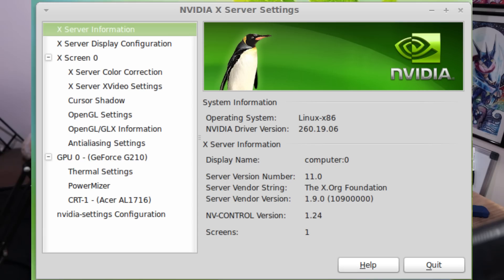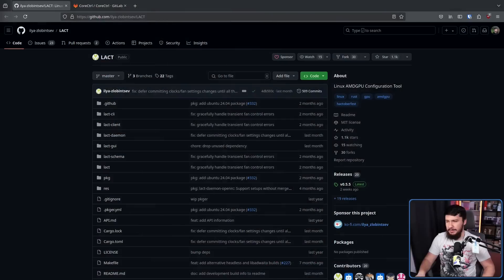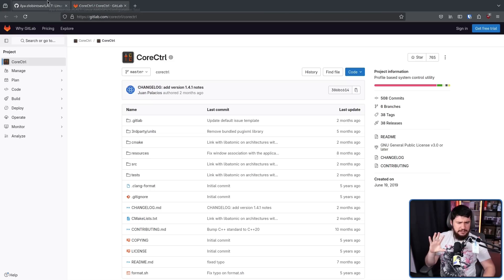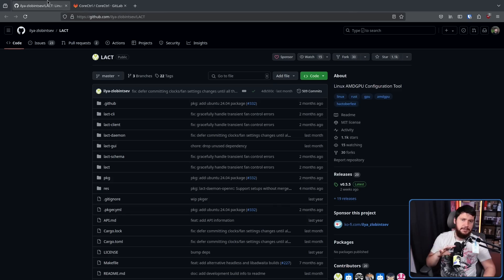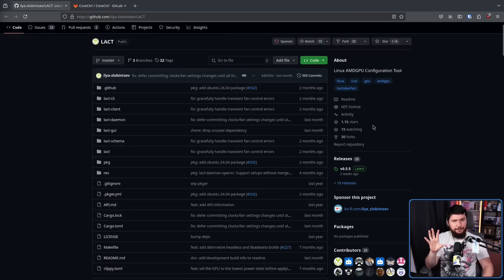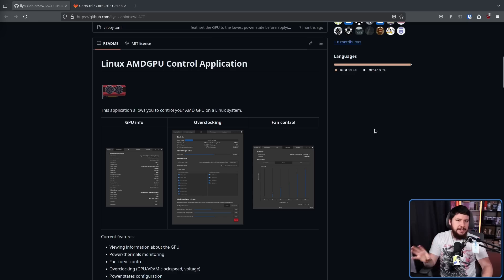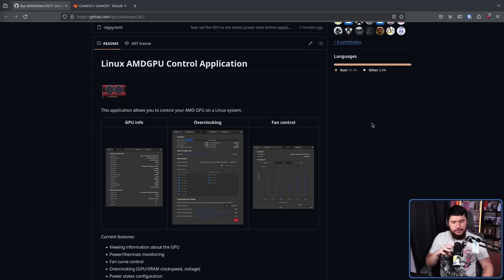NVIDIA Sucks But AMD Is Not Perfect On Linux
When people suggest a GPU on Linux it's almost always going to be an AMD GPU because of NVIDIA problems but don't let that fool you into thinking that  AMD is a perfect experience on Linux. even they could do with some improvements.

Credits
🎨 Channel Art:
Profile Picture: